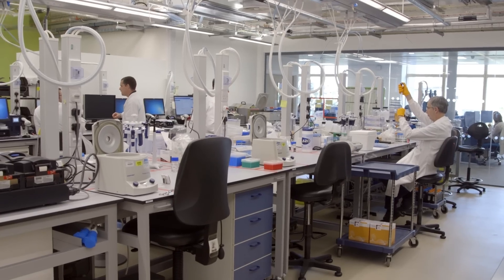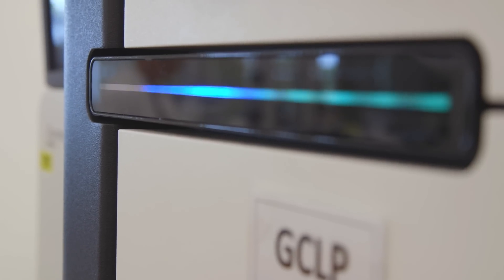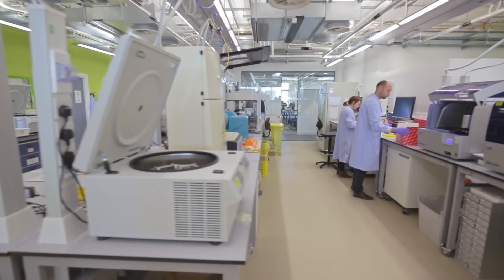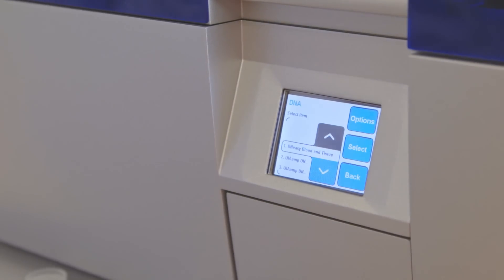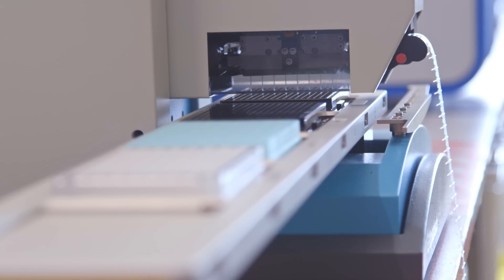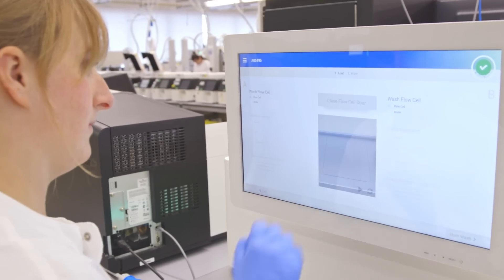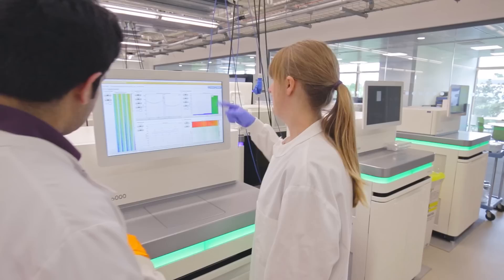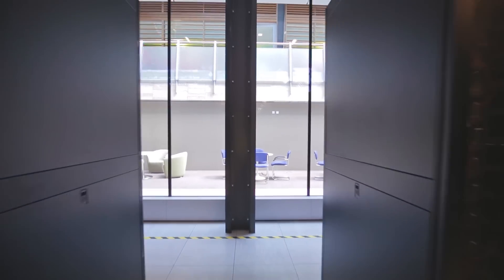What's your DNA worth?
What might your DNA be worth?

Radio 1's Dev wants to find out what he could be paid for his genome, by getting behind the acronyms and the jargon to understand more about his genetics.

In 2003, the first full human genome was decoded. It cost $3 billion and took 13 years. But technology has developed in leaps and bounds since then and now you can have your genome sequenced in days for the price of an iPhone.

But should you? What might that information reveal about you and your relatives? Could it show your likelihood to develop cancer? Can it even show you how long you'll live for? And if you do decide to be sequenced, where and how should you store that information?

When there seems to be a data breach every week, how can you protect your decoded genome from being hacked, particularly when the data has real value?

In the UK?